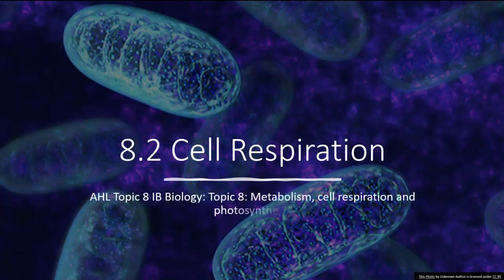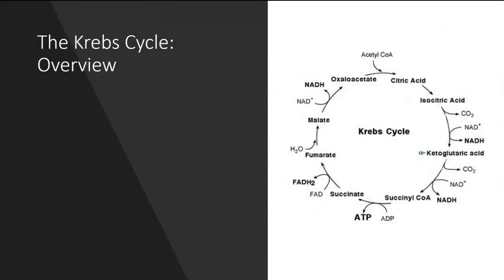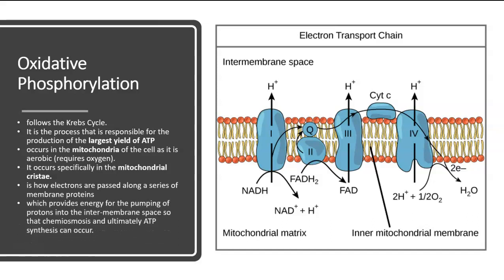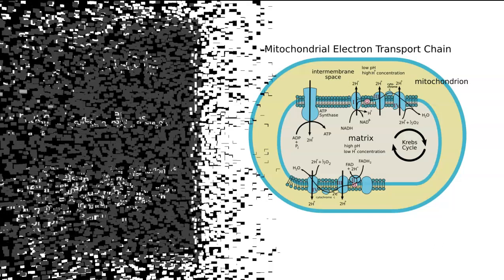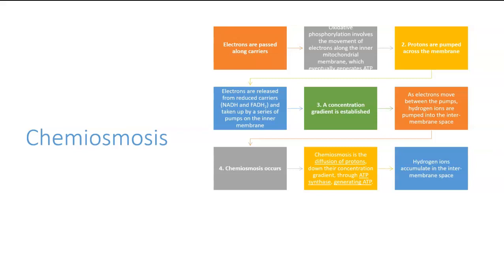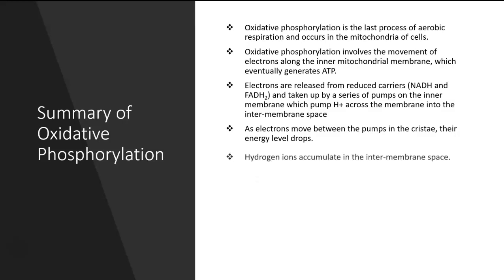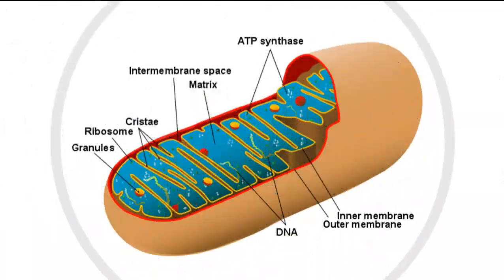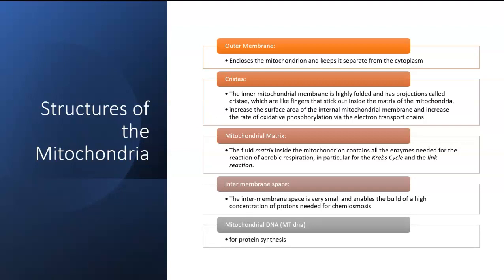8.2: Cell Respiration Video 2